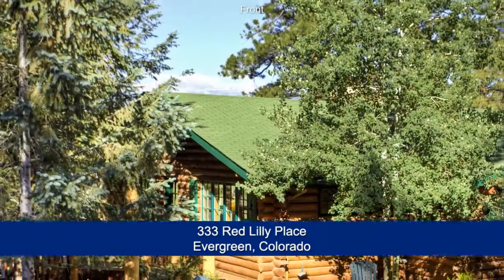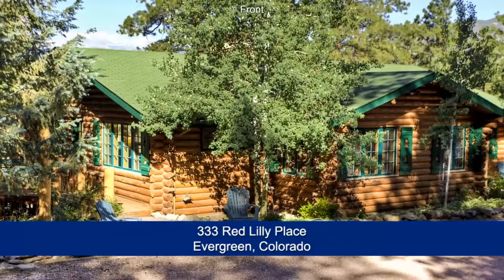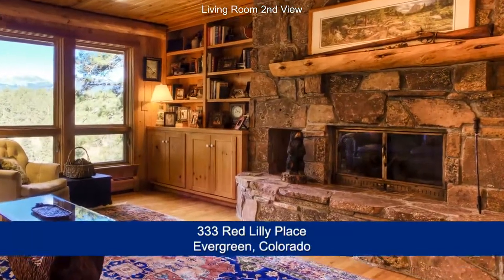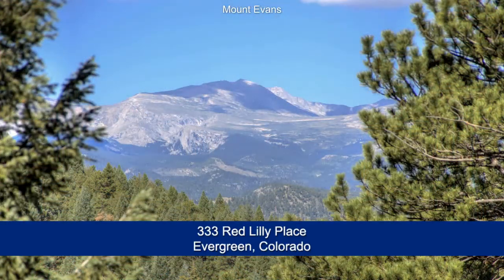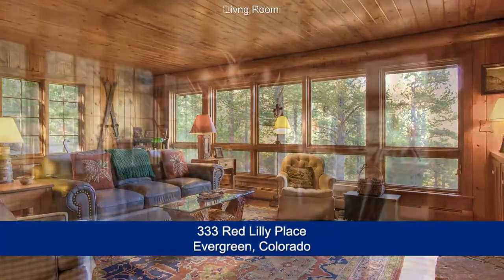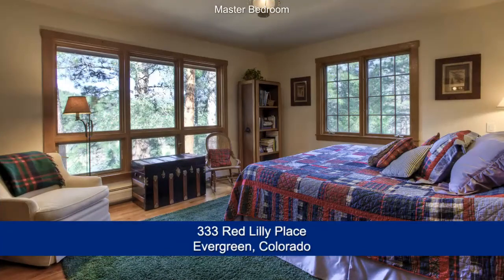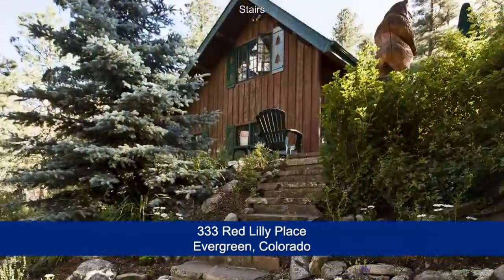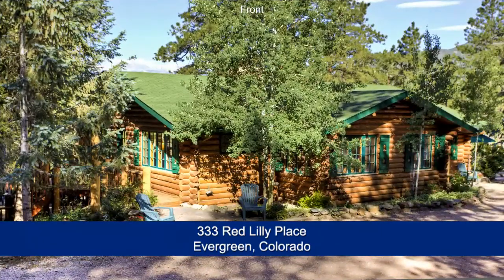333 Red Lily Place, Evergreen, Colorado, Luxury Mountain Ranch For Sale